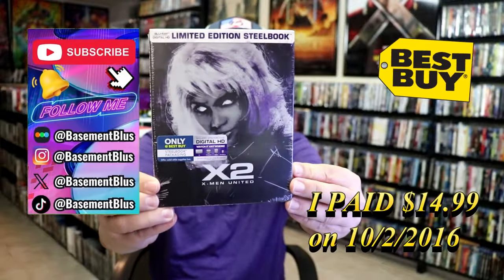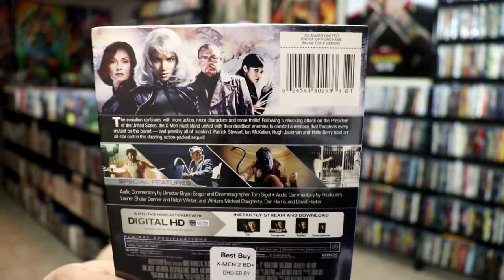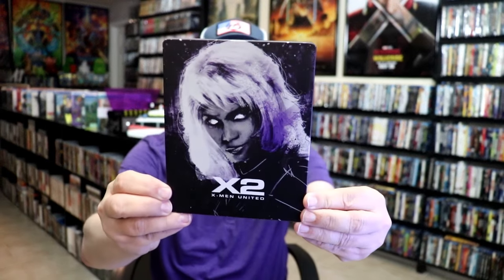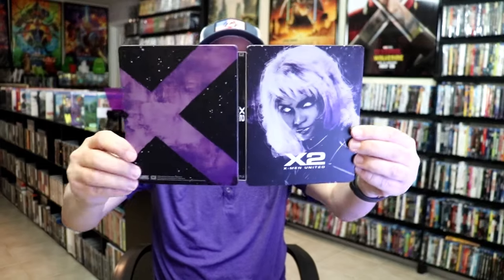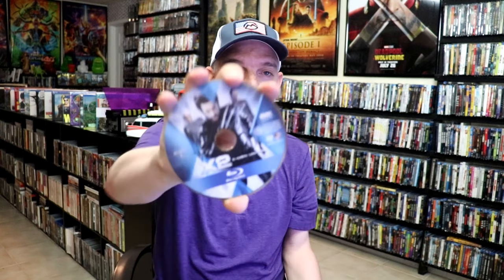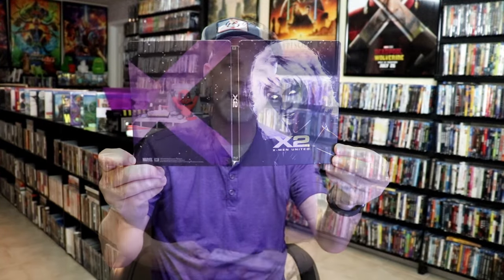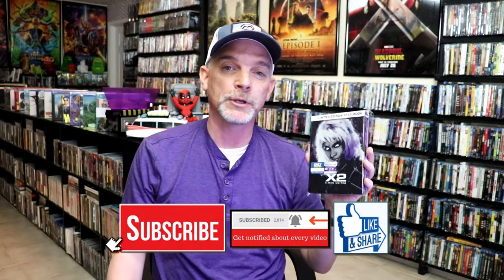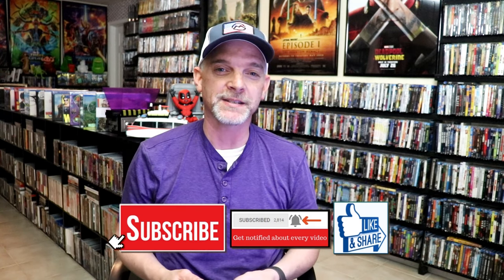X2 X-Men United Limited Edition Best Buy Exclusive Blu-ray Steelbook | Released October 2, 2016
Check out the X-Men 2 Best Buy Exclusive Limited Edition Steelbook!

► Purchase the X-Men 3-Film 4K Collection
► Purchase the X-Men Trilogy on Blu-ray